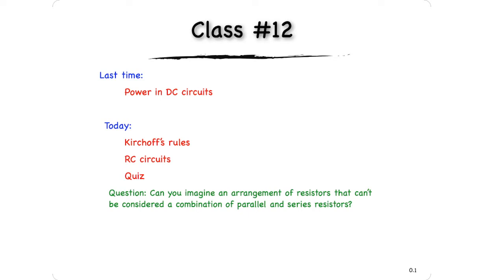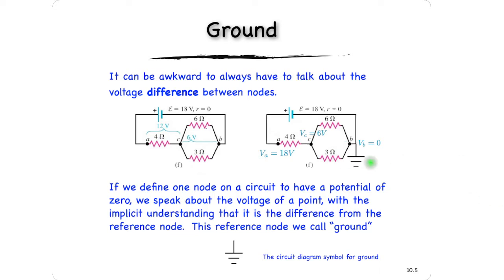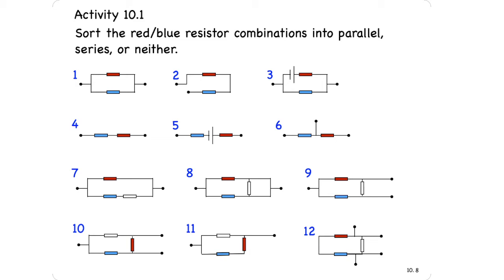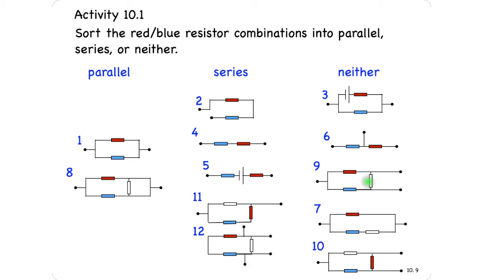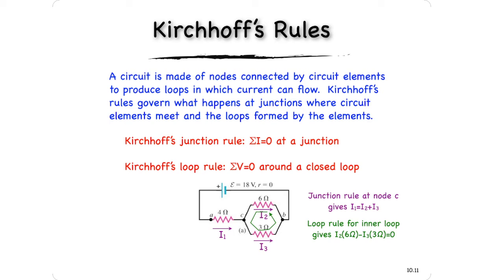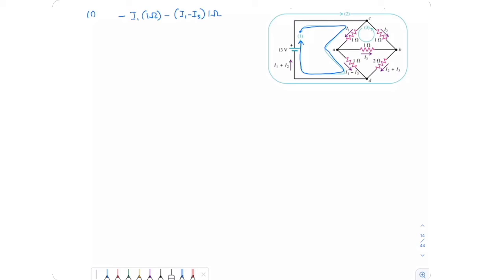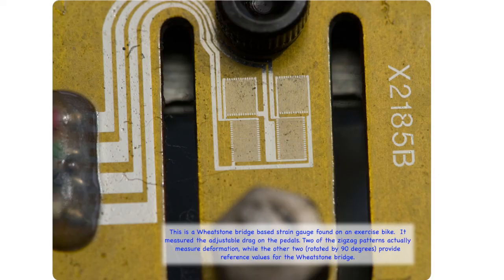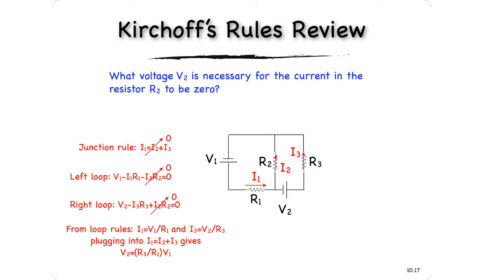Class 12: Kirchoff's Rules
We consider how to deal with resistor networks the can't be simplified using combination of series and parallel resistors.